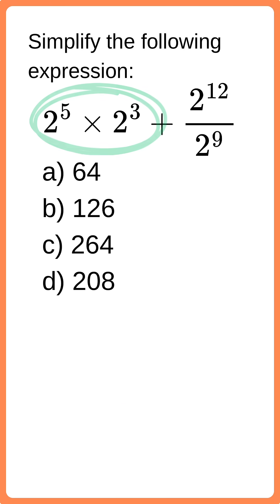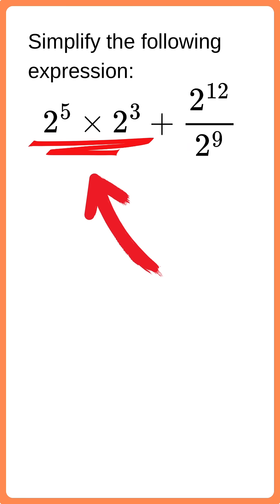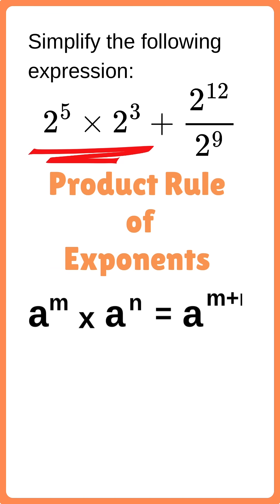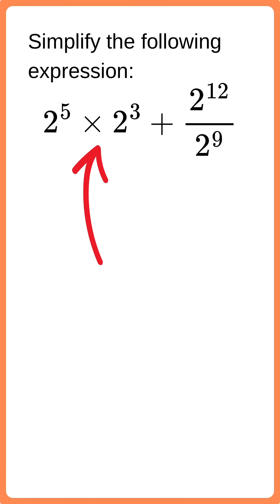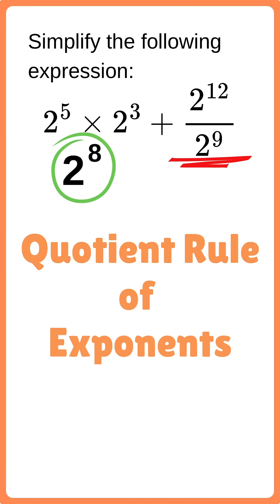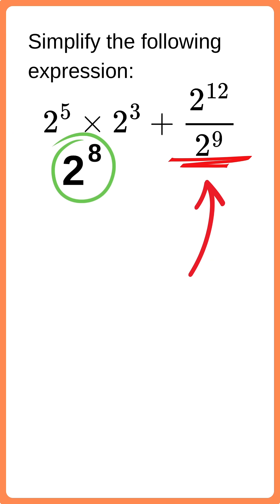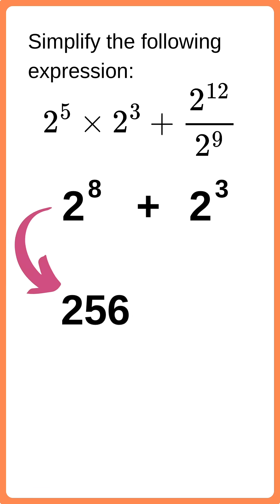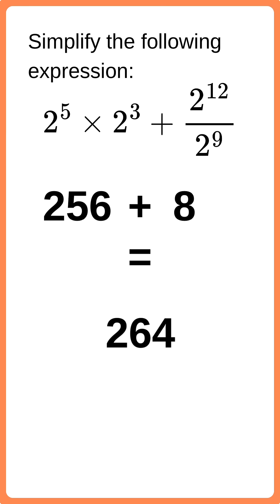This problem TRICKS 99% of people! Can you solve it?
Struggling with exponential expressions? Watch as we break down a tricky problem using the product and quotient rules step by step! Master exponents in just 60 seconds!